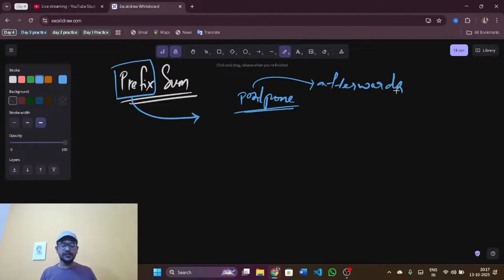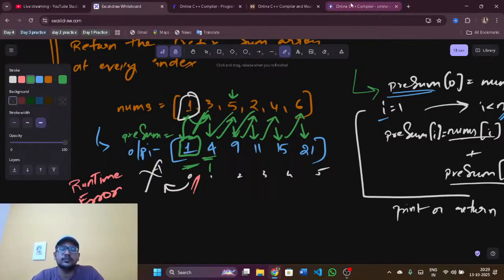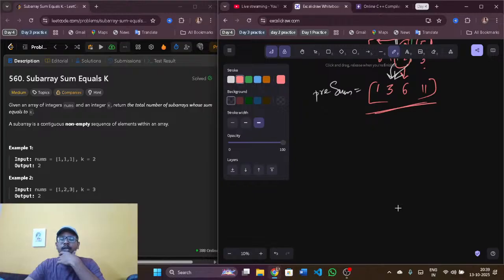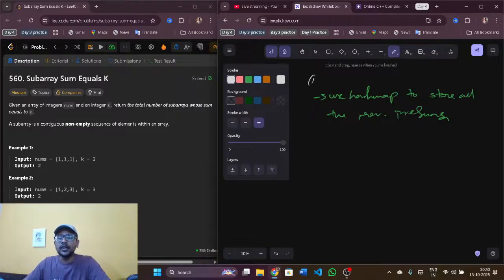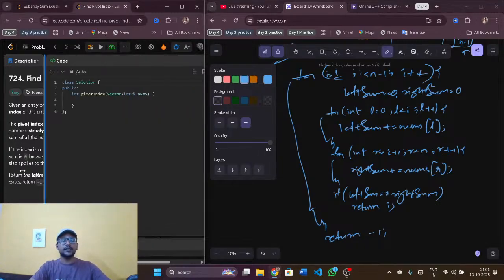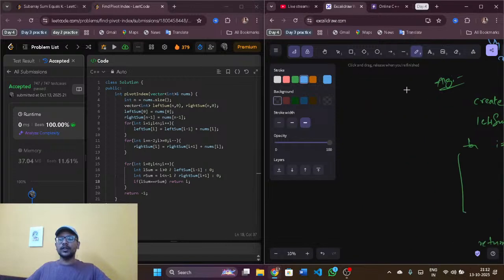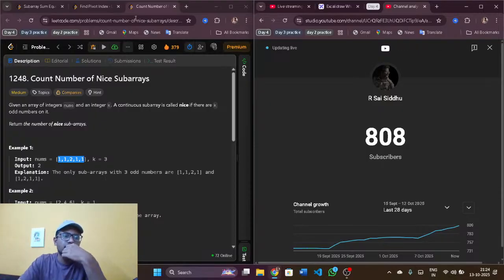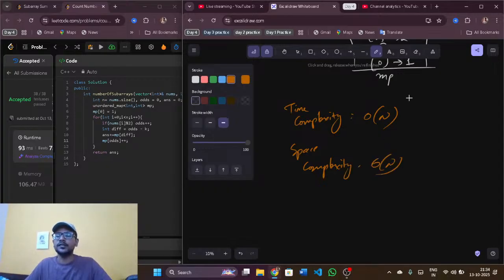DSA A2Z Course | Prefix Sum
Hey viewers, join with me to solve the DSA problems in Live